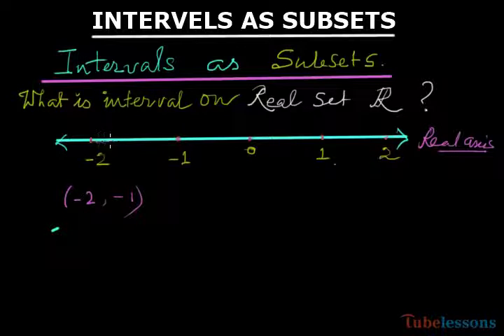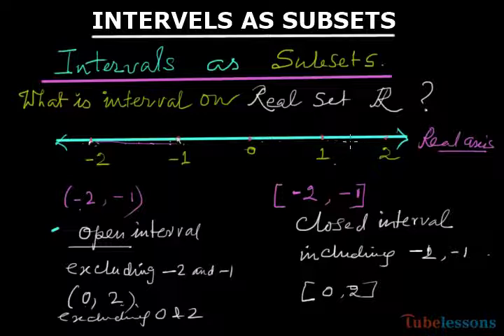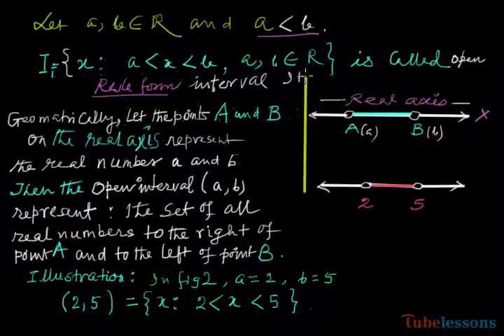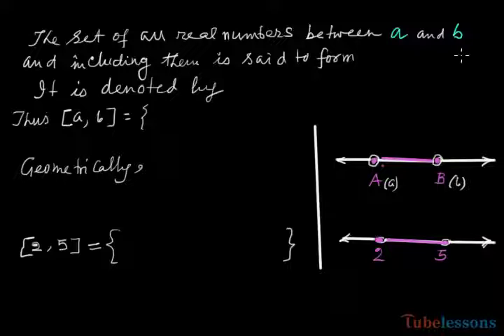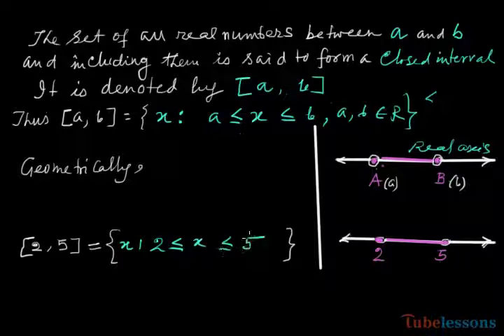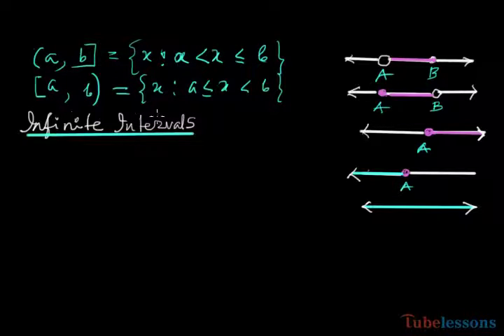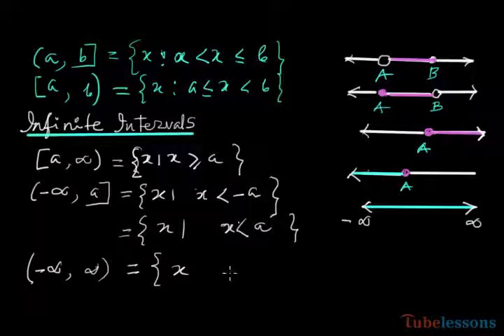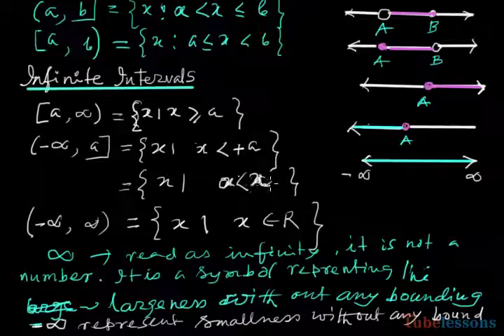Intervals as subset | Part-1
On real number line types of finite and infinite subsets are designated as intervals and notations provide an alternative way of describing a subset.